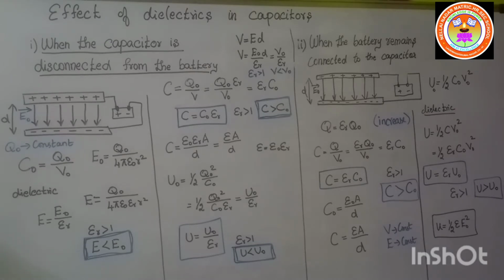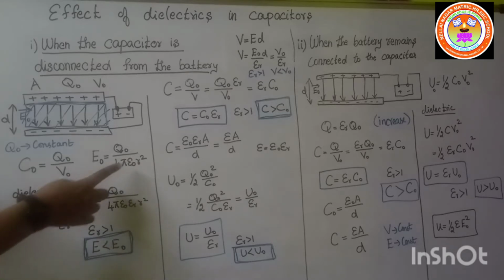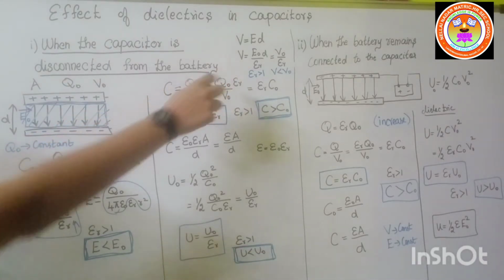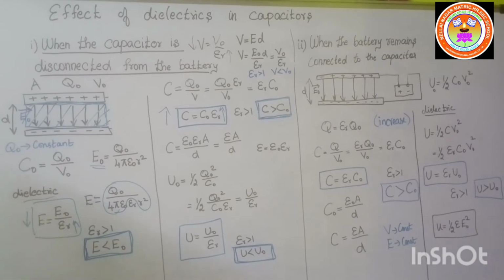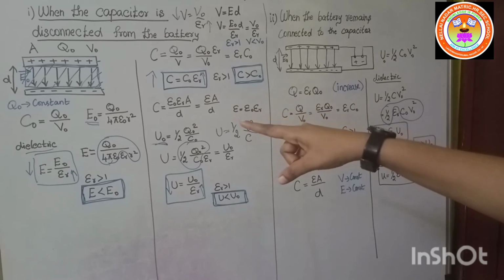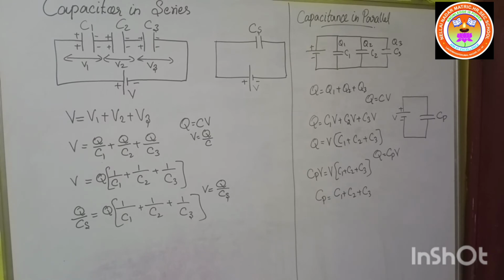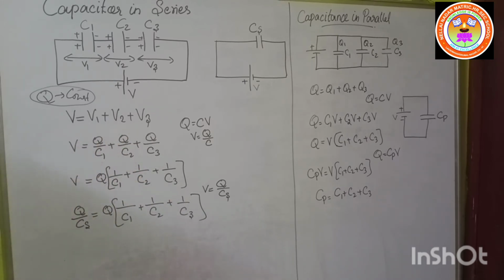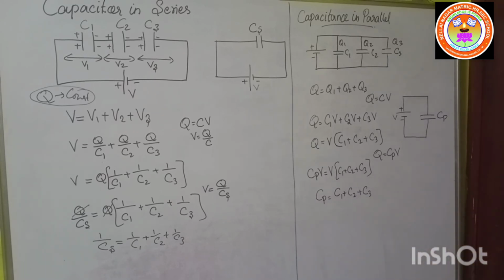STD XII PHYSICS (UNIT-1 ELECTROSTATICS PART-16)